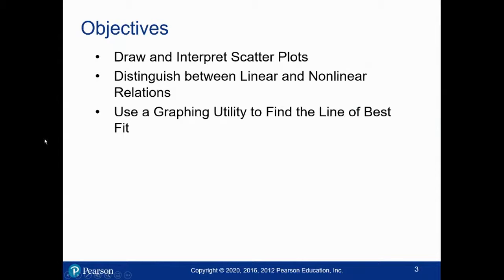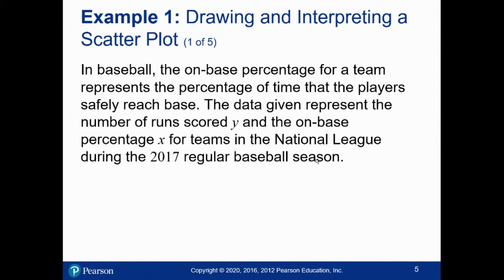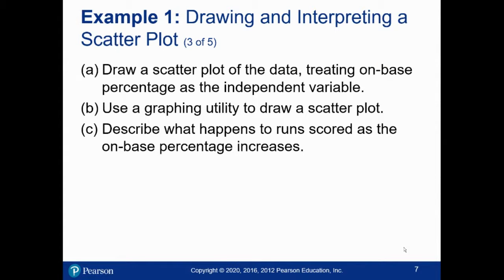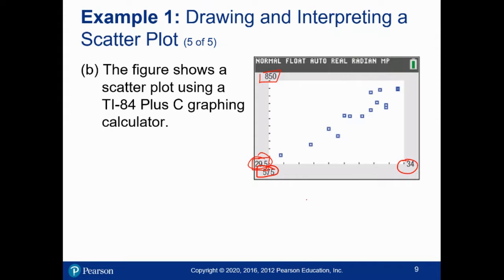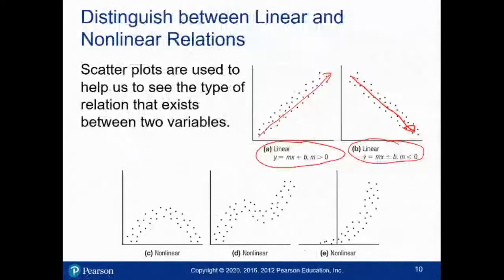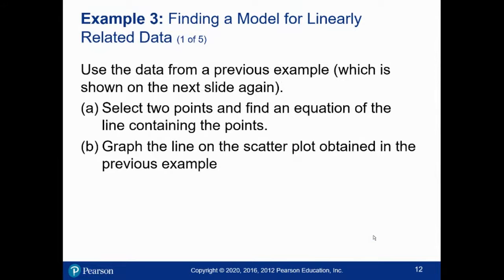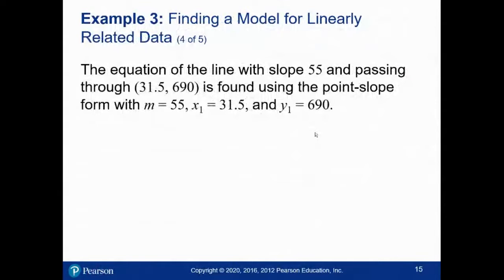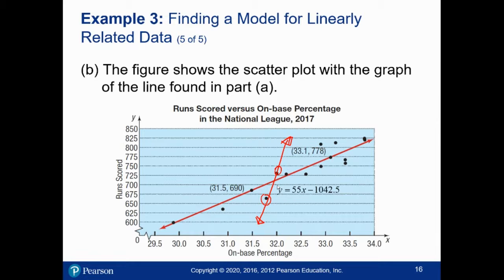MA2090 Precalculus Chapter 3 Section 2 Part 1/2